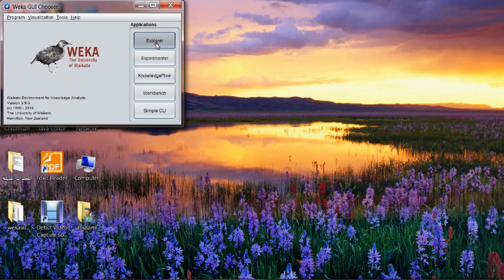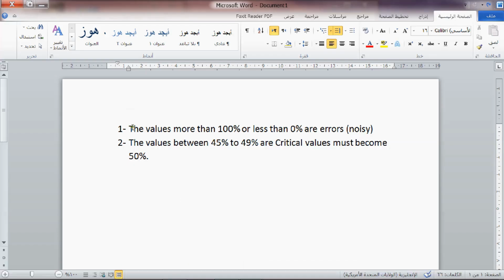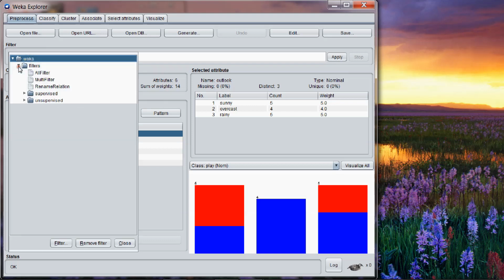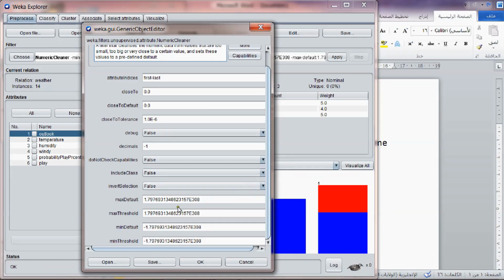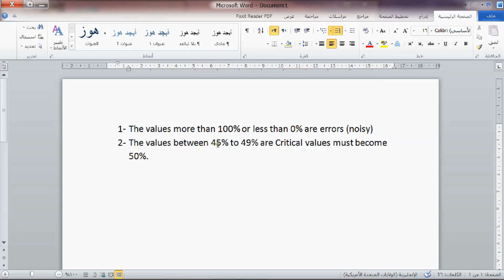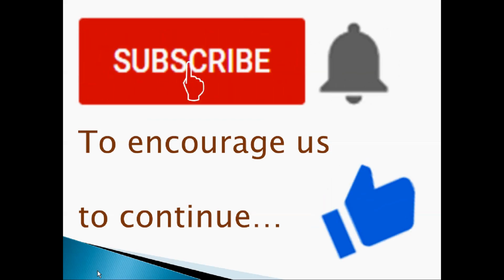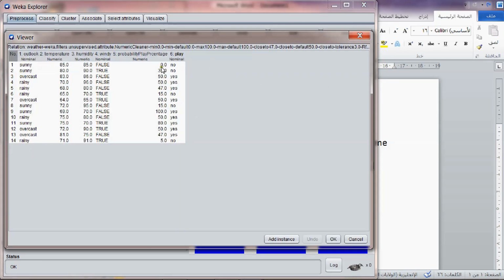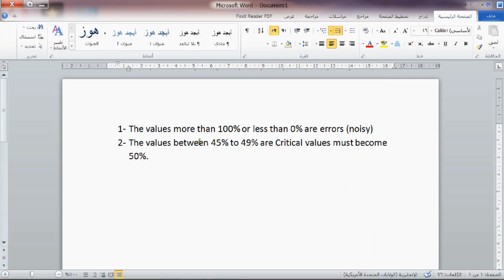Weka Lesson#3 Noisy Data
Handling Noisy Data Based human Inspection rules and Weka Filter named NumericCleaner filter